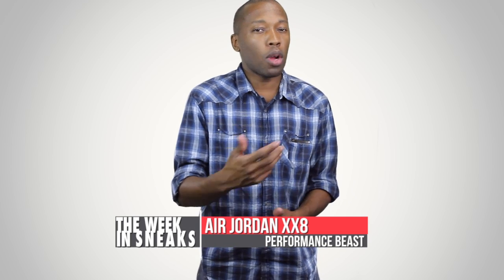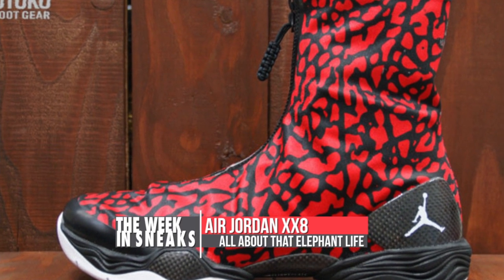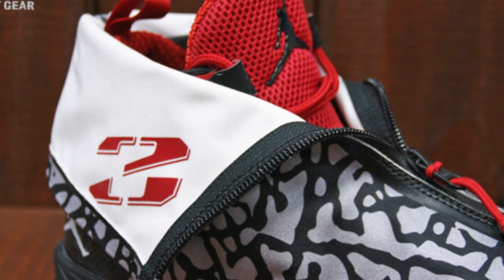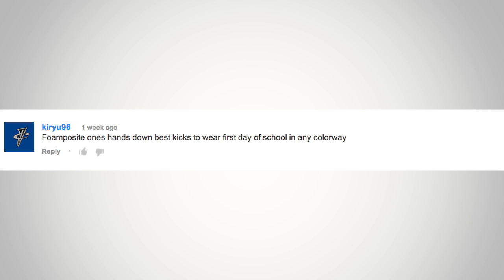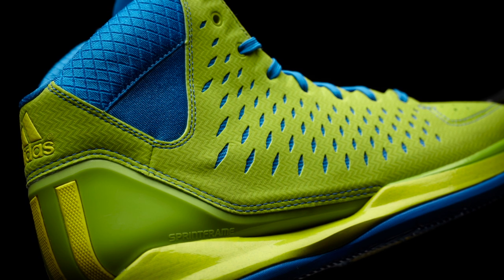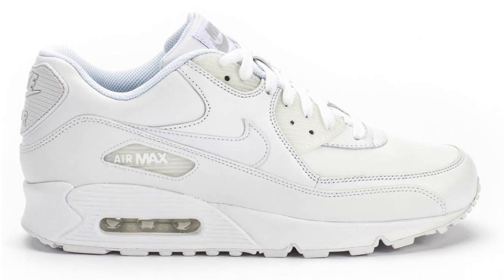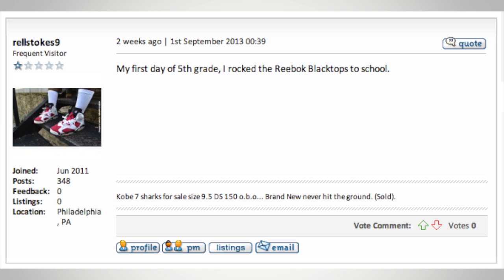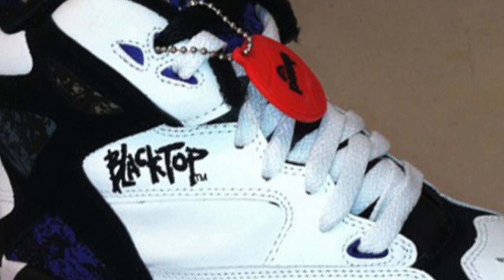Air Jordan 3 Pantone, AJ XX8, Way of Wade 2, Air Max Force CB2, and More - The Week in Sneaks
***Click for DETAILS below!***

QOTV: Which athlete should have a signature sneaker that doesn't already have one?

Reebok

Jacques 'Kustoo' Slade highlights daily updates and reviews on the best performance, lifestyle, and retro sneakers in Home of Today in Sneaks and The Week in Sneaks. Currently a contributing editor at Complex (and having previously worked Kicksonfire and NiceKicks), you don't need to look any further for best news coverage of the biggest footwear brands.